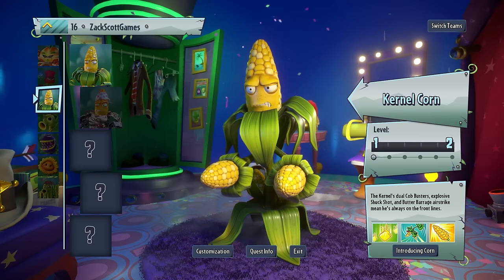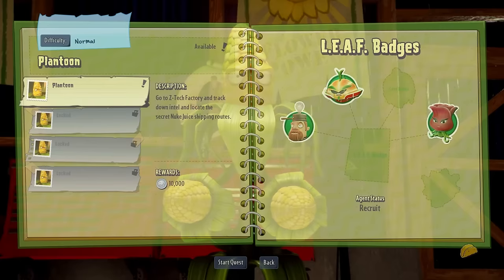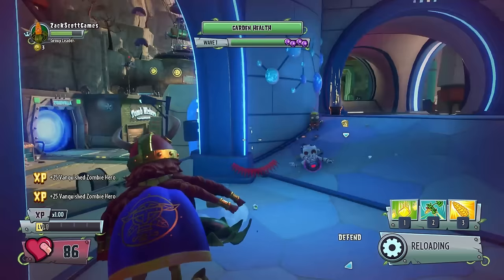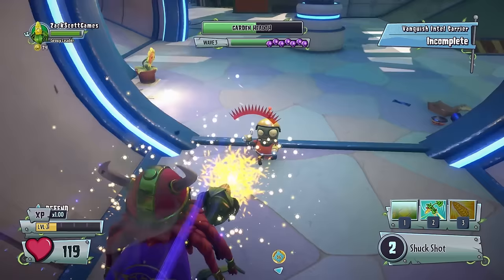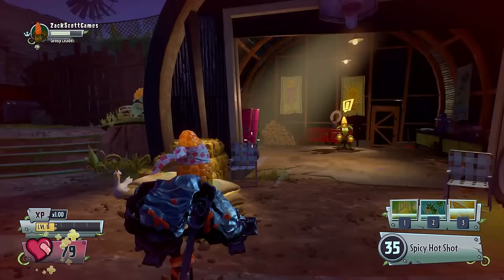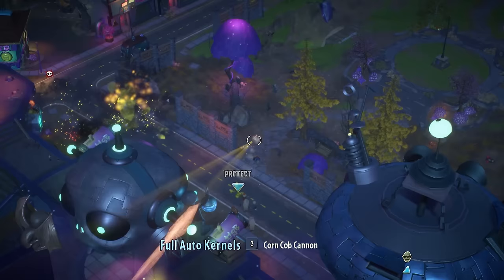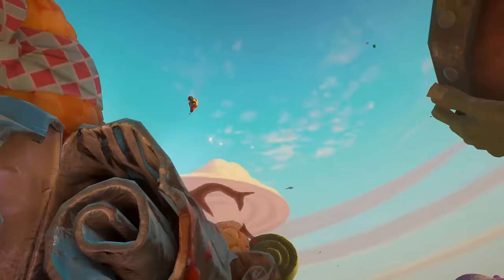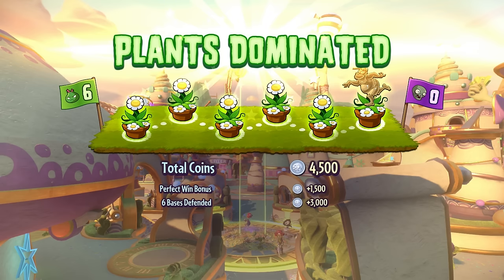Plants vs. Zombies: Garden Warfare 2 - Gameplay Part 8 - Kernal Corn Quests and Multiplayer! (PC)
Plants vs. Zombies: Garden Warfare 2 Gameplay Walkthrough Part 8! Kernal Corn Quests! Multiplayer gameplay!

🎬 Exclusive Videos!

GAME INFO
Developer: PopCap Games
Publisher: Electronic Arts
Platforms: Windows PC, Xbox One, PS4
Release Date: February 23, 2016